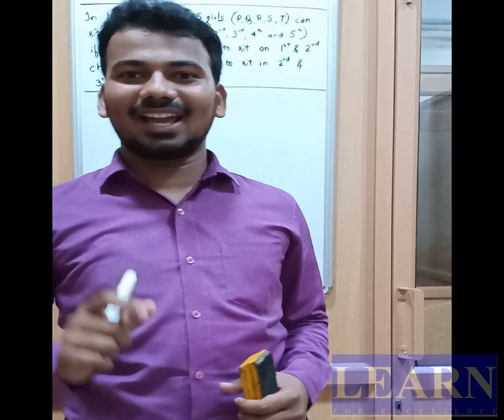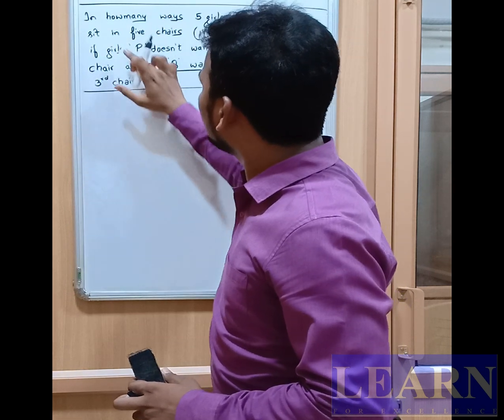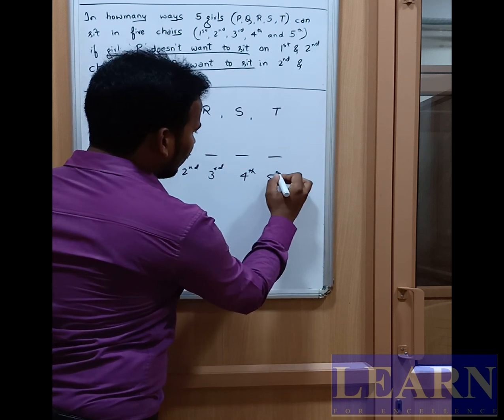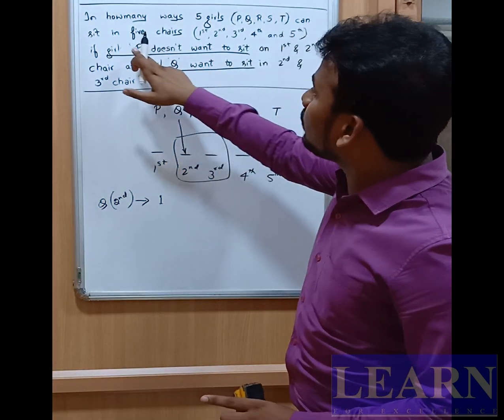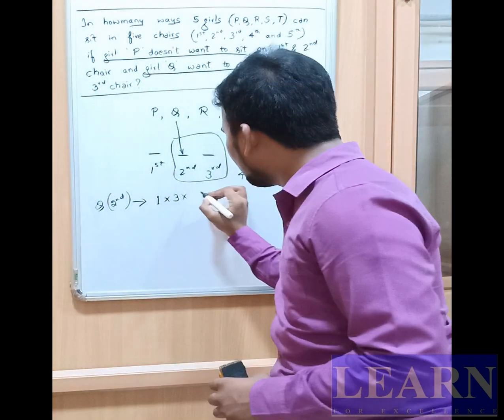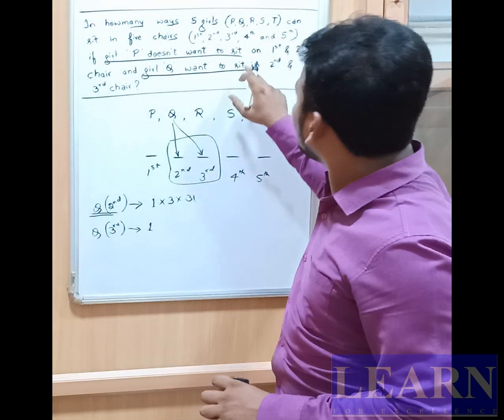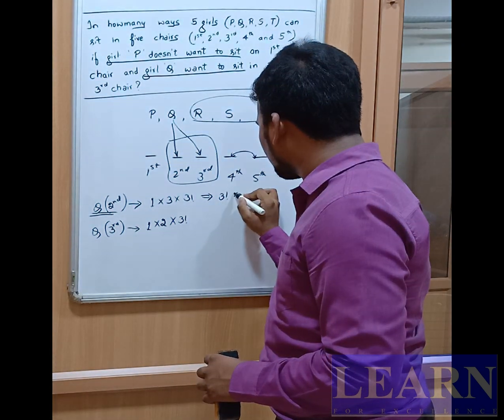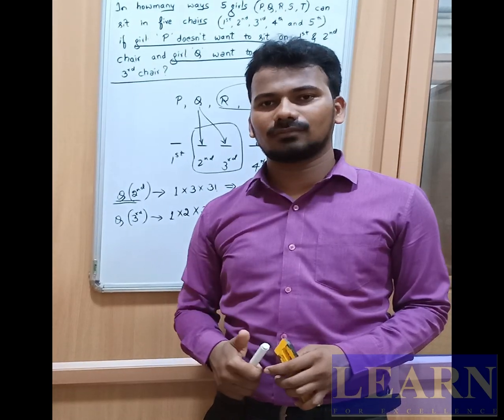Permutation and Combination (Problem-7) || Abdul Mishan || Learn For Excellence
Topic: Permutation and Combination

In how many ways 5 girls (P, Q, R, S, T) can sit in five chairs (1st, 2nd, 3rd, 4rth, and 5th) if girl P doesn't want to sit on 1st or 2nd chair and girl B want to sit in 2nd or 3rd chair?